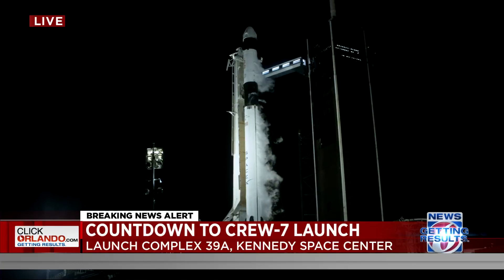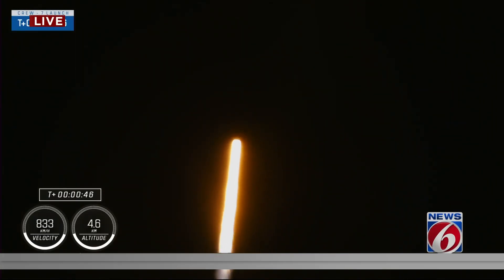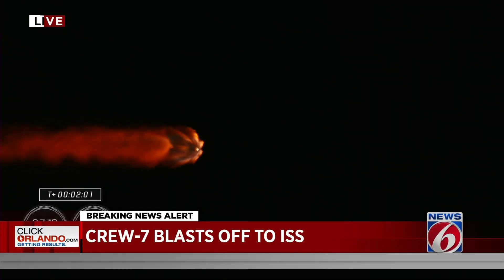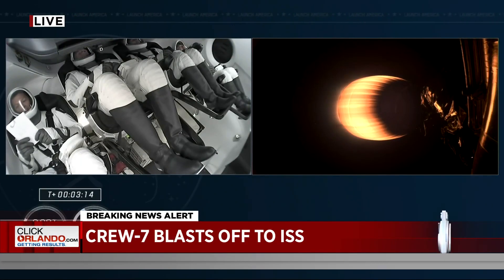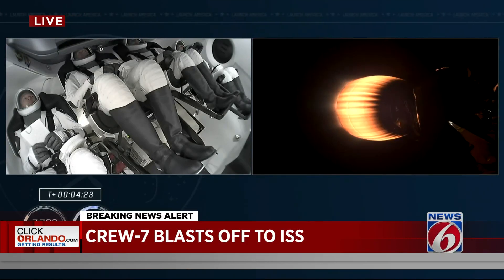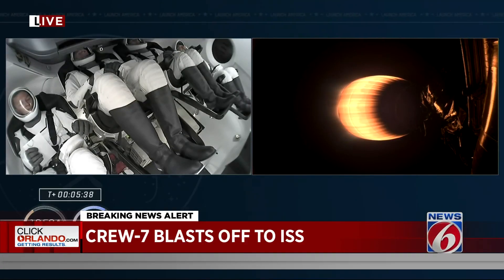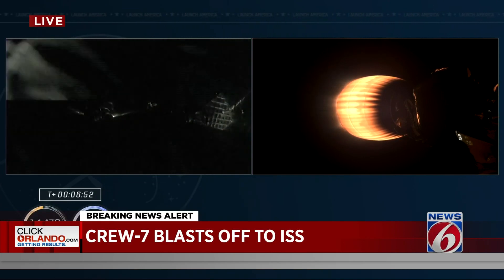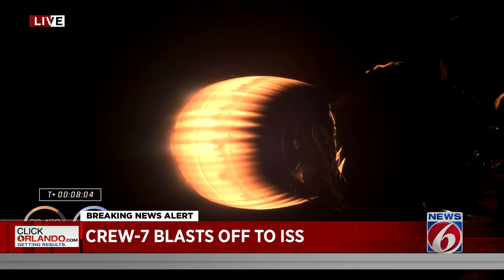Crew-7 mission spacecraft lifts off from Kennedy Space Center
SpaceX successfully launched its Falcon 9 rocket early Saturday morning from the Kennedy Space Center as part of its Crew-7 mission to the International Space Station.